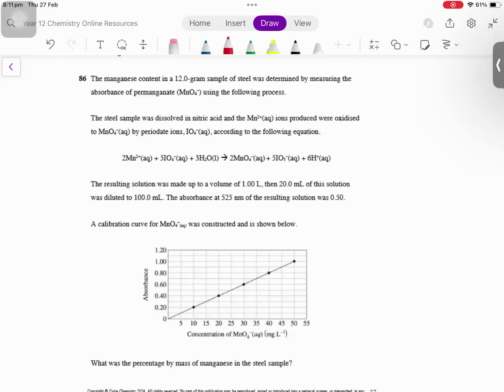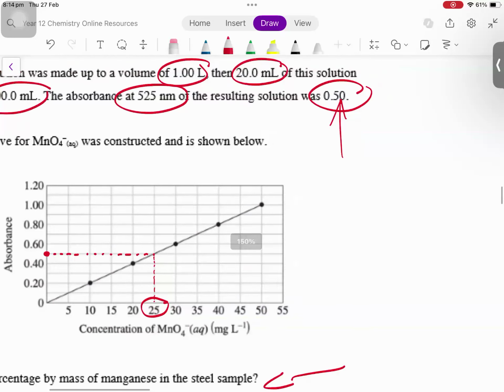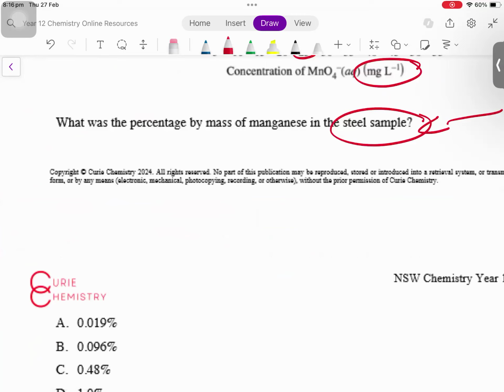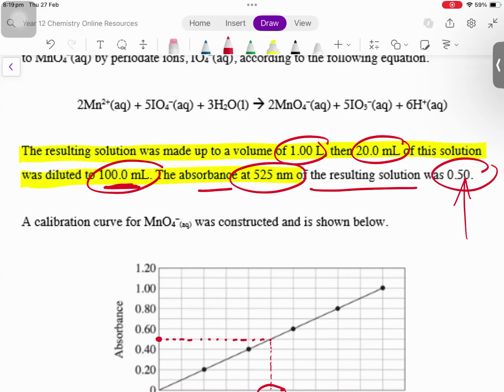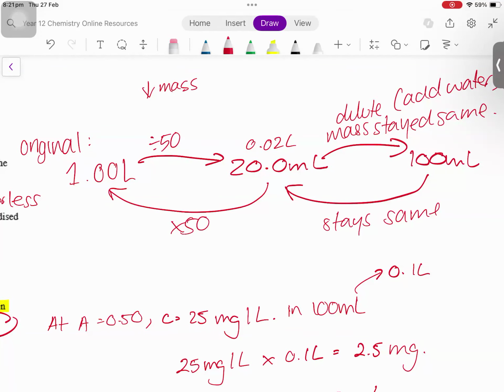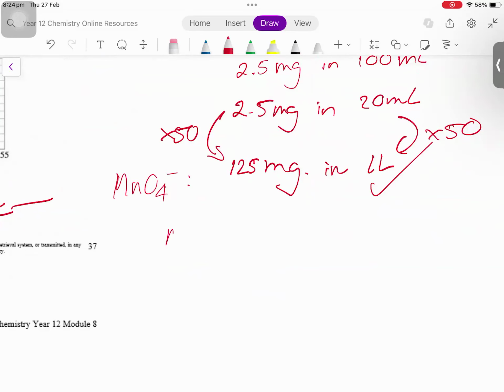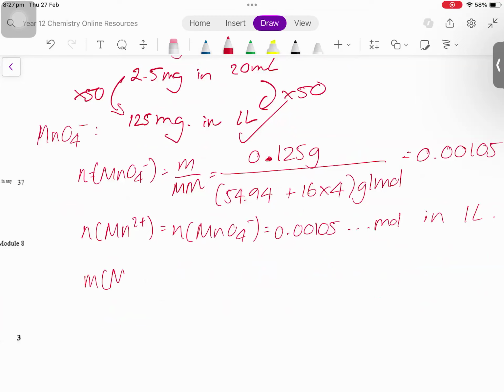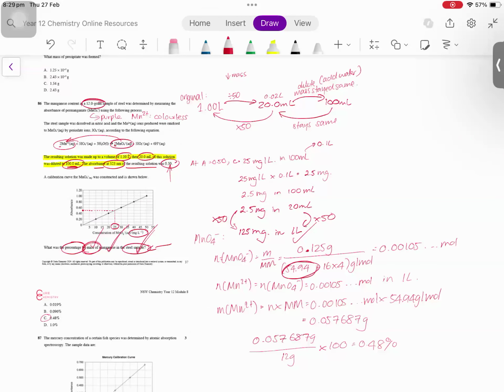Atomic Absorption Spectroscopy and Calibration Curve Question | Year 12 HSC Chemistry Module 8